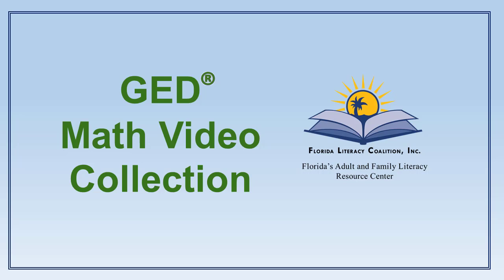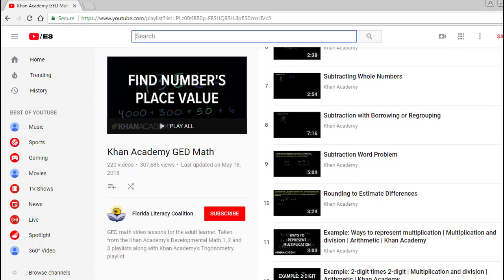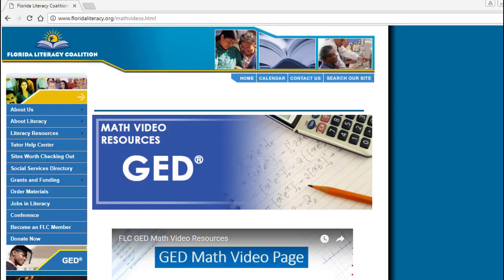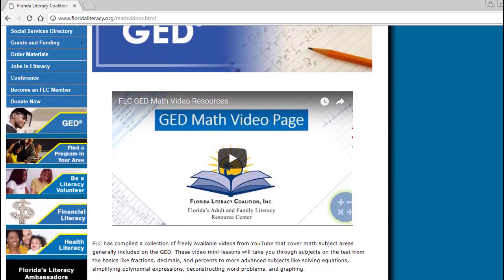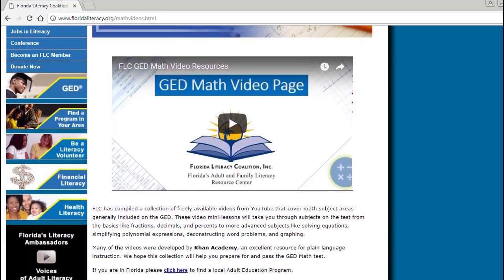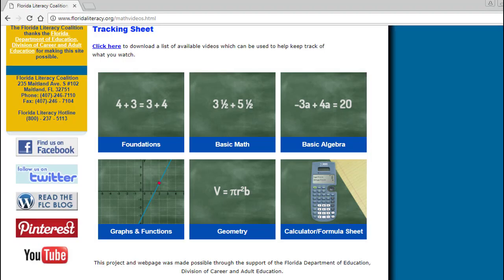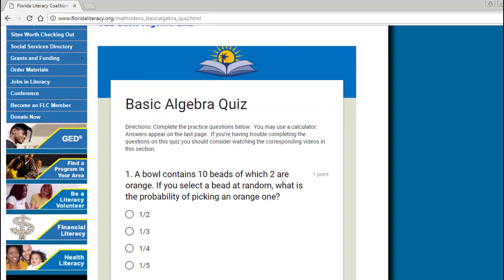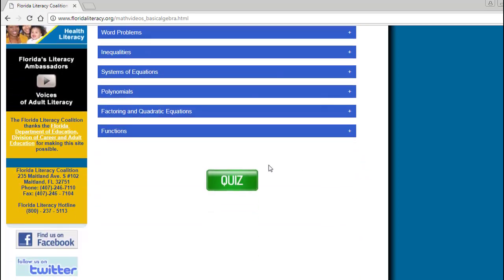FLC GED Math Collection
GED math video lessons for the adult learner. Taken from the Khan Academy's free videos.